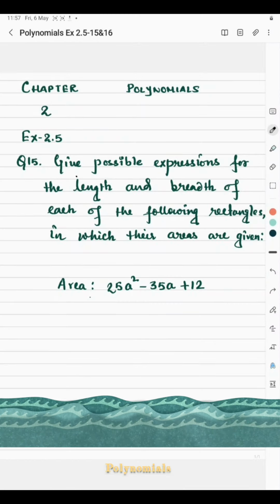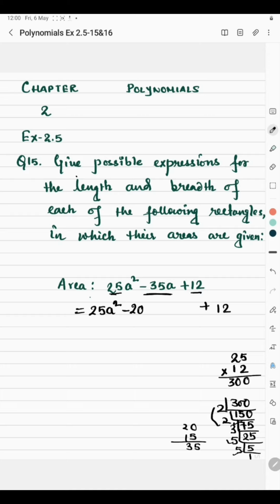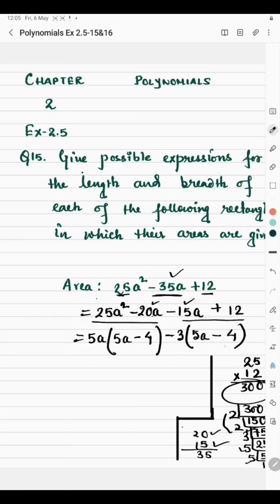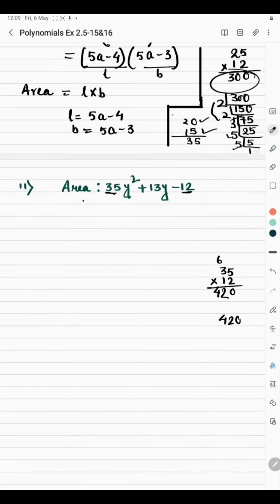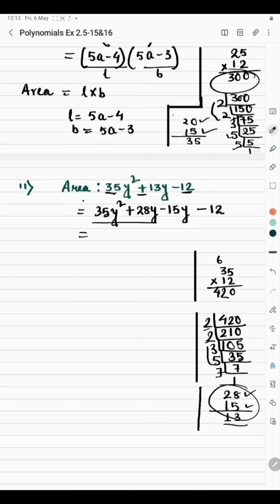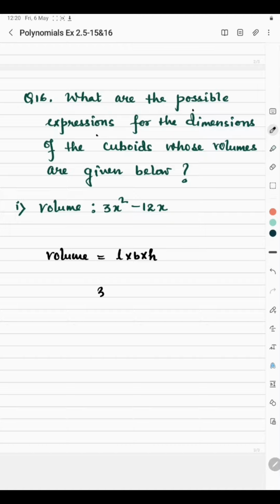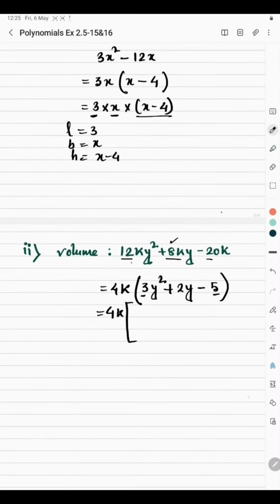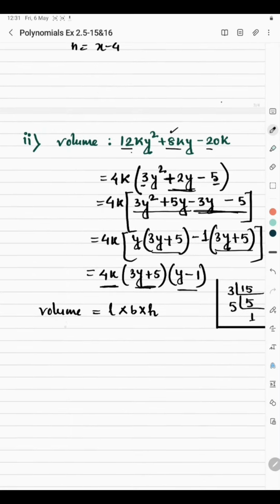NCERT Ex 2.5- 15&16 Class 9 Polynomials